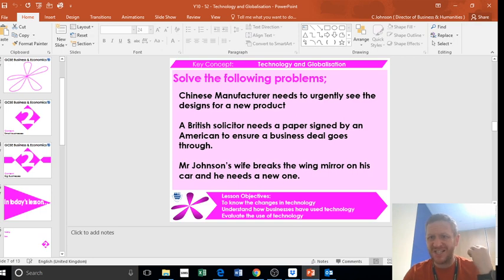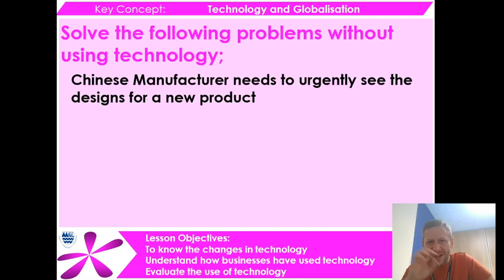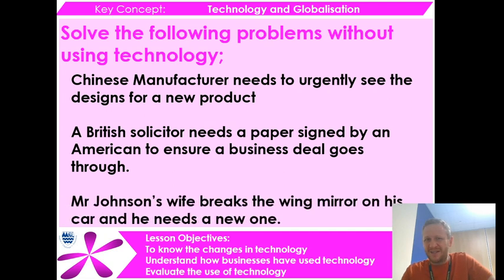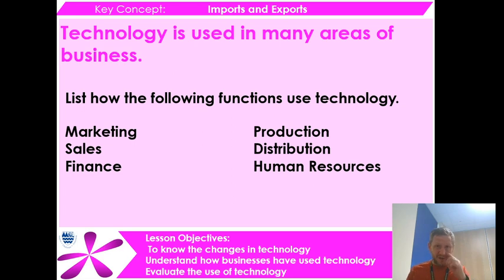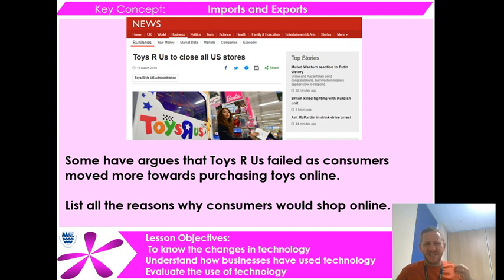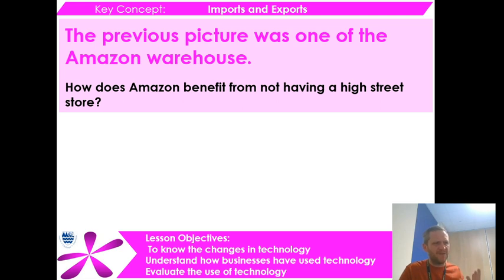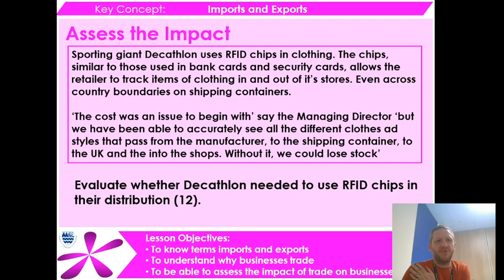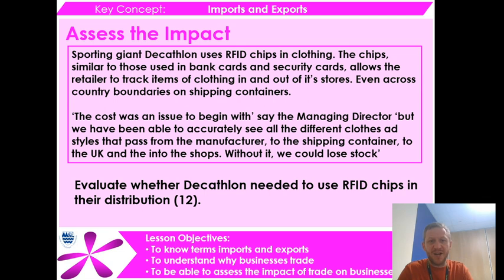Year 10 Week 10